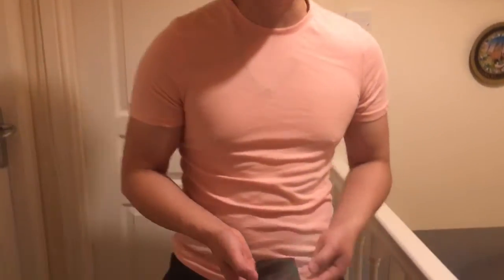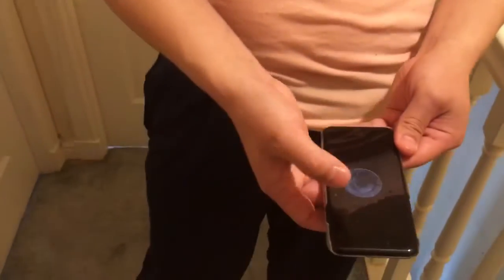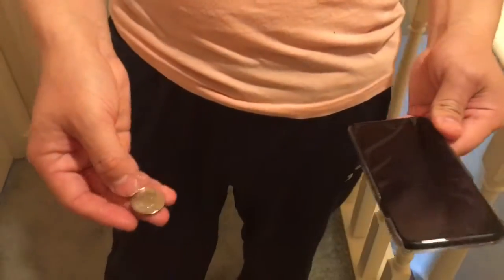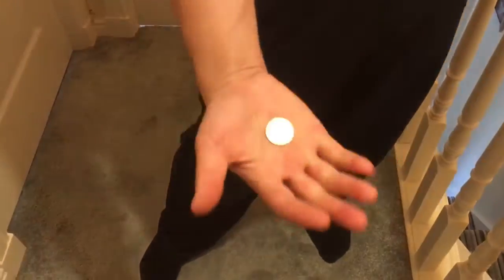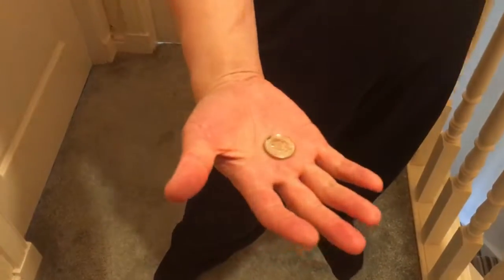Coin Magic Trick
Coin trick
Coin from iPhone
Coin from phone
Coin vanish trick